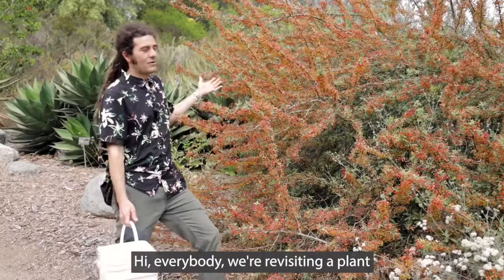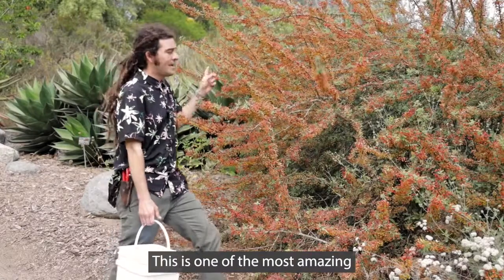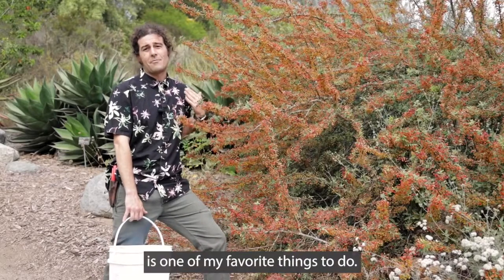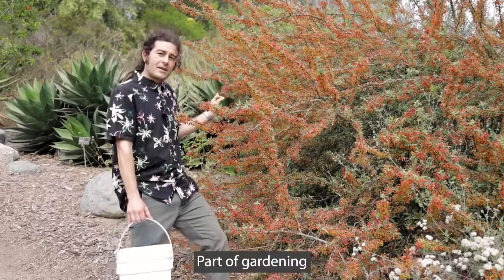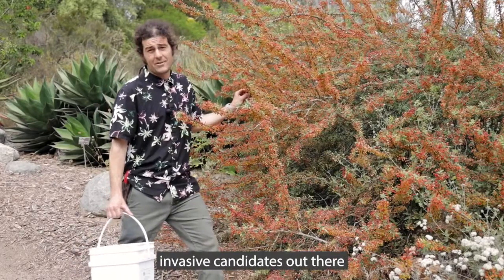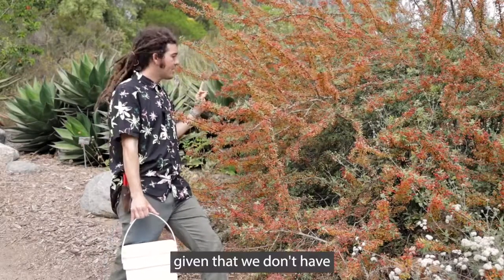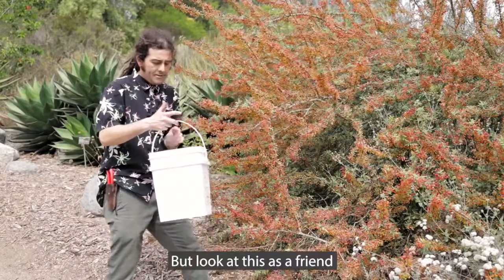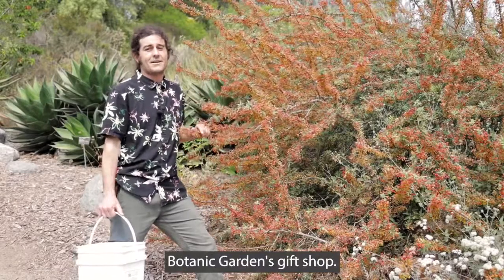Tuesdays With Tony, berberis nevinii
Tony is visiting a plant we’ve talked about before but it looks a little different here! Nevin’s Barberry (𝘉𝘦𝘳𝘣𝘦𝘳𝘪𝘴 𝘯𝘦𝘷𝘪𝘯𝘪𝘪), is one of the most amazing drought-hardy plants. Because of the drought this year, we were not able to collect many seeds from plants throughout the Garden. This plant exceeded all our expectations and is covered in fruit!